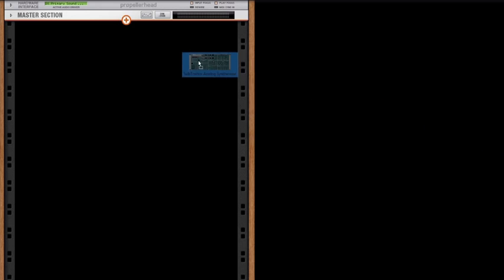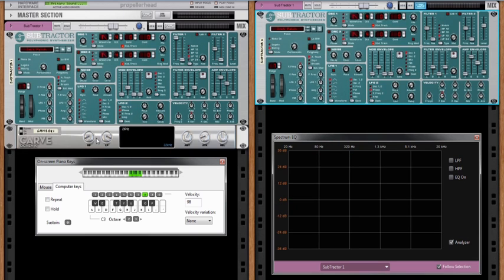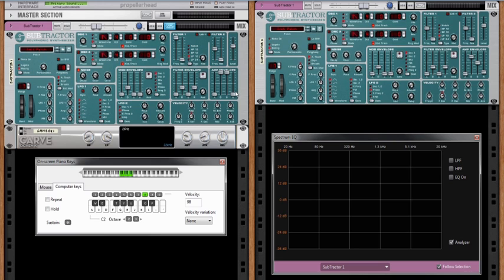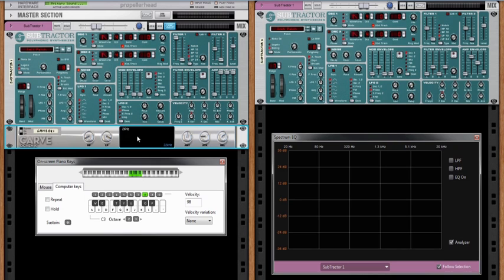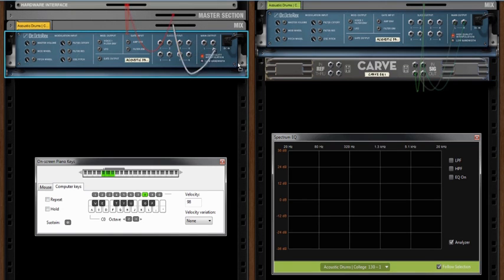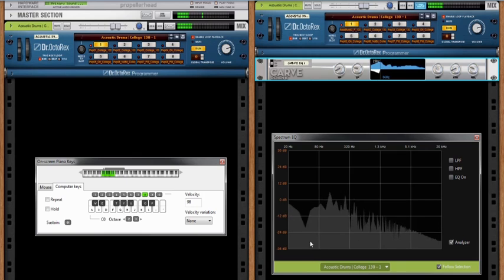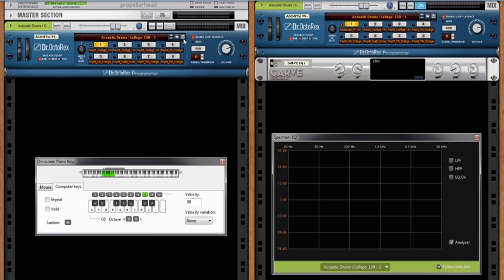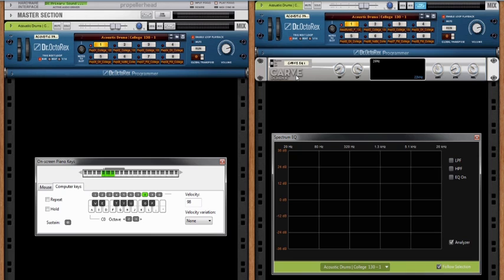Carve Rack Extension Overview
Carve is a dynamic EQ ducker. It takes the frequency signature of one audio signal and uses that as a profile to cut frequencies of a second audio signal.